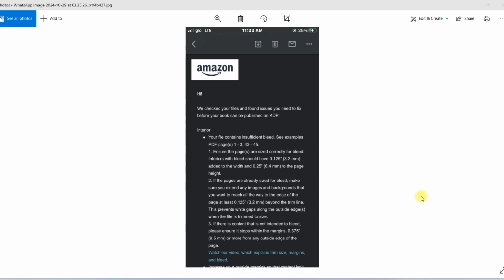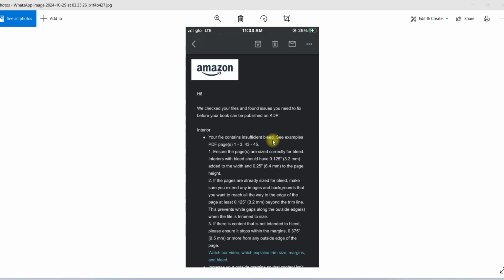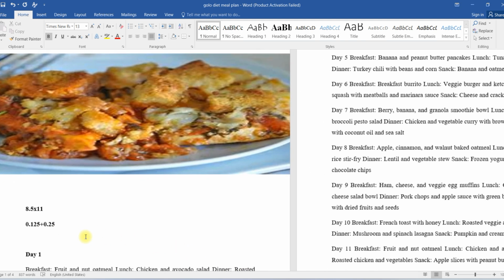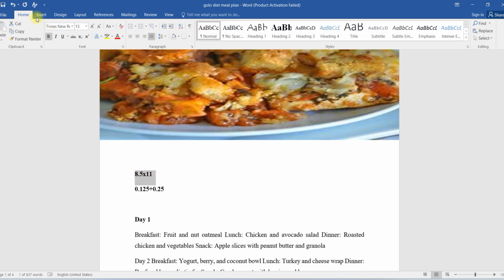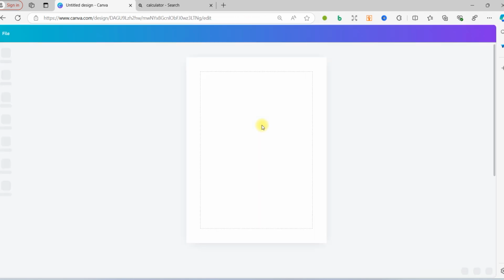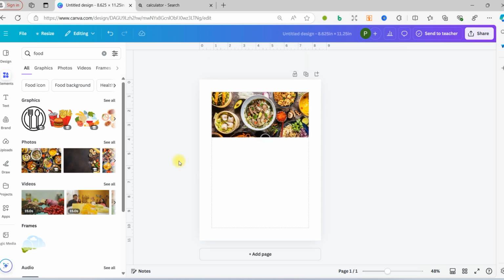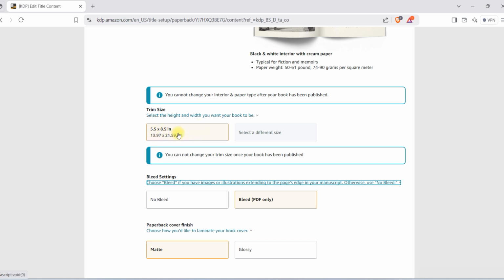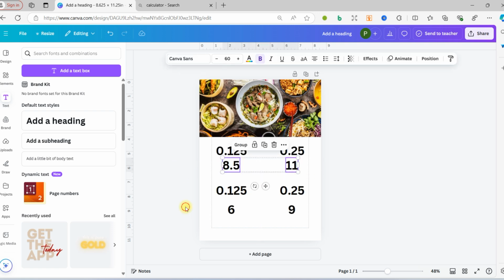Understanding Bleed or No Bleed for Amazon KDP Beginners || Fully Explained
This video is a complete and thorough explanation of bleed and no bleed settings for Amazon KDP (Kindle Direct Publishing) beginners. Bleed and no bleed are crucial concepts to understand when formatting your book files for print-on-demand publishing through KDP.

You'll learn:
What is bleed and why it's important for book printing
The differences between bleed and no bleed settings
How to properly set up bleed and no bleed in your book design
Examples and visual demonstrations of bleed vs no bleed
Common mistakes to avoid when dealing with bleed
Best practices for achieving the right bleed for your KDP books